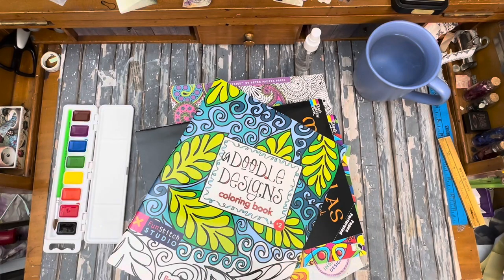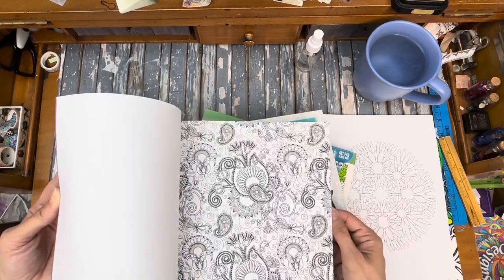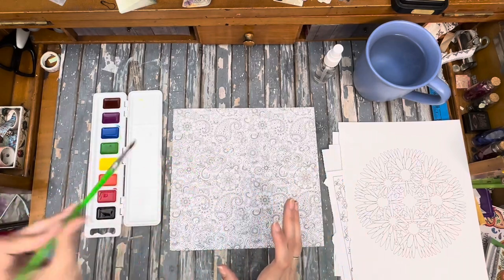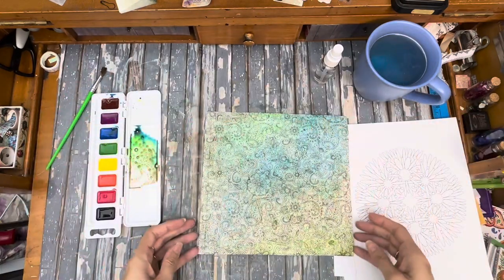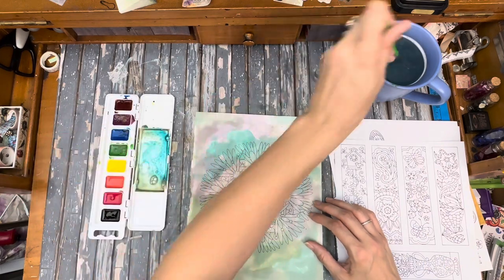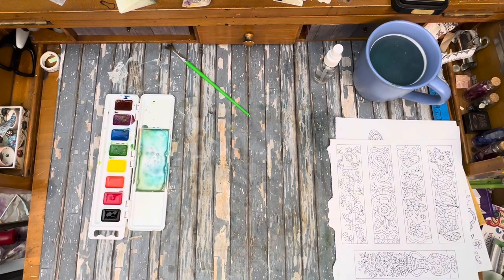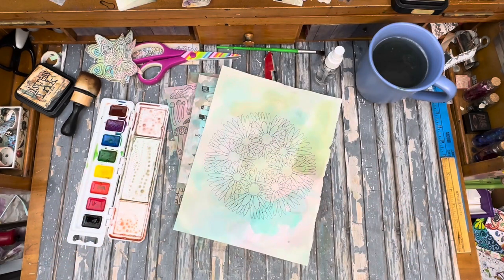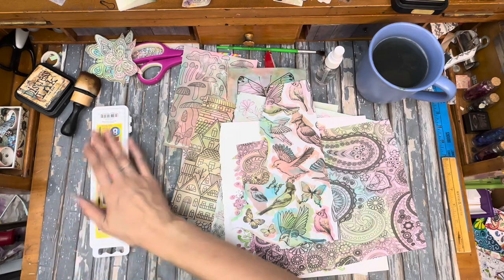Watercolor Paints plus Coloring Book Pages Equals Beautiful Signature Paper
12 x 12 Paper Storage

8 Digit Stamp
12 inch Paper trimmer